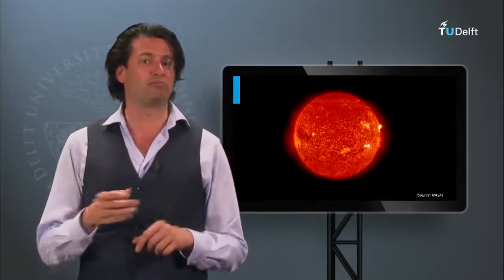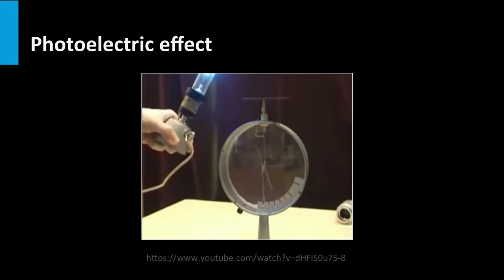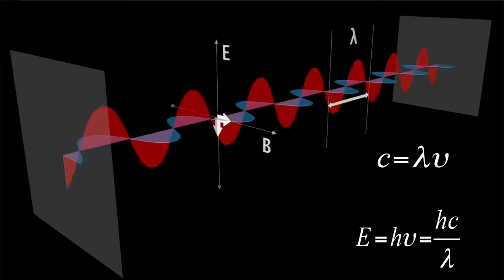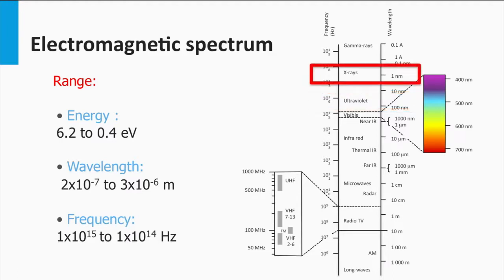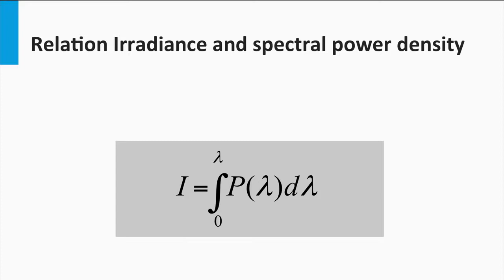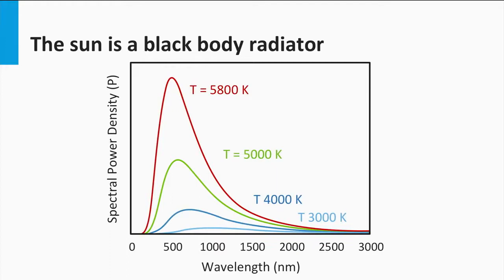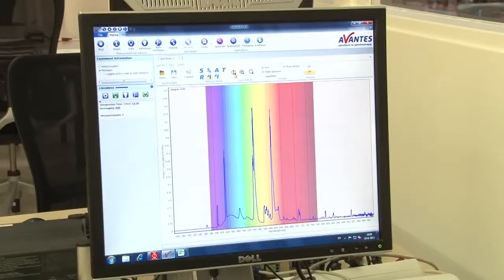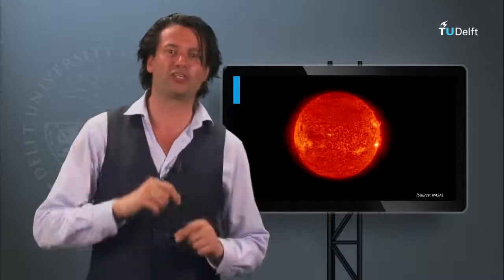07-What is Light